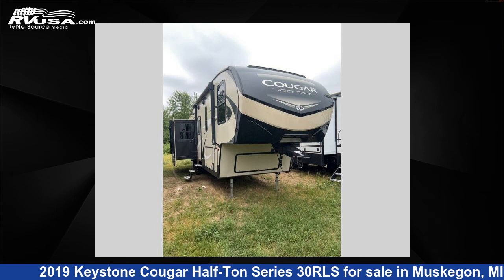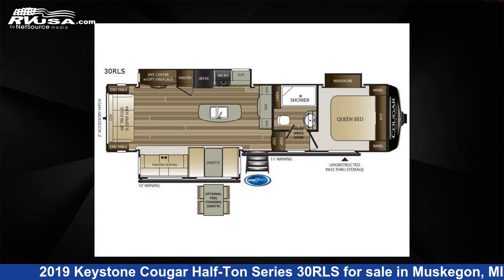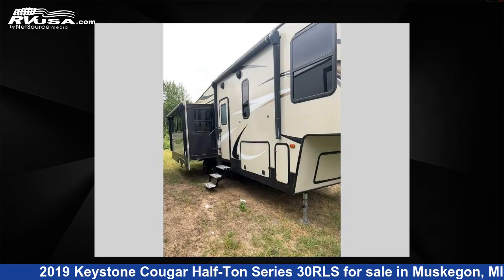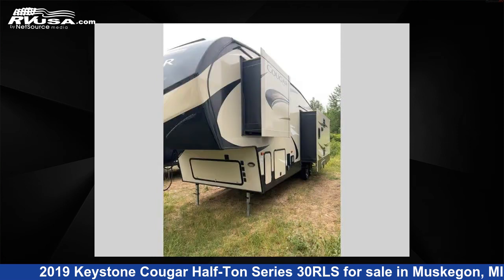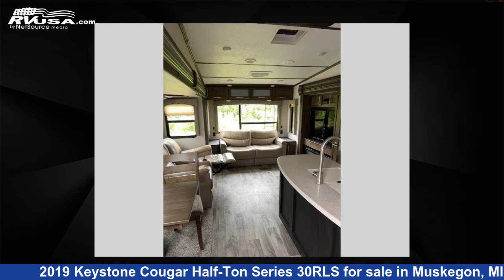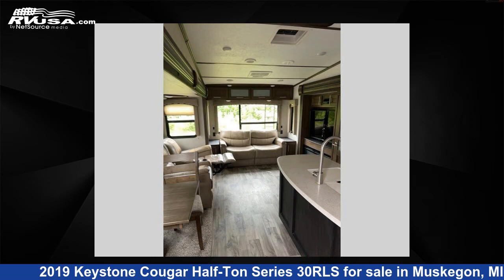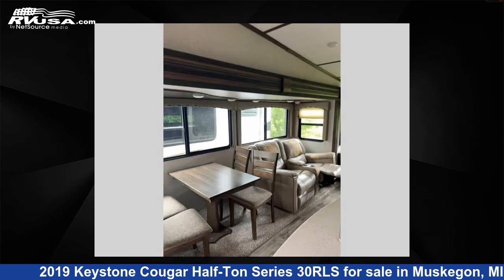Wonderful 2019 Keystone Cougar Half-Ton Fifth Wheel RV For Sale in Muskegon, MI | RVUSA.com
This 2019 Keystone Cougar Half-Ton Series 30RLS is a Fifth Wheel RV. It is located in Muskegon, MI 49442 and is offered for sale by Optimum RV - Muskegon. This Used Keystone Is 33' 0" in length and features 3 slideouts, sleeps 5, Slideout, and 60 gal fresh water capacity. The floorplan layout of this Fifth Wheel features Front Bedroom, Kitchen Island, Rear Living Area.

Optimum RV - Muskegon is a dealer for brands like: Coachmen, Dutchmen, Forest River, Gulf Stream, Highland Ridge, Northstar, Viking and offers the following rv services: Parts/Accessories, Service. They stock rv types such as: Class A, Class B+, Destination Trailer, Fifth Wheel, Popup, Toy Hauler, Travel Trailer, Truck Camper. For more information and pricing on this unit, To see all units available for sale by Optimum RV - Muskegon,